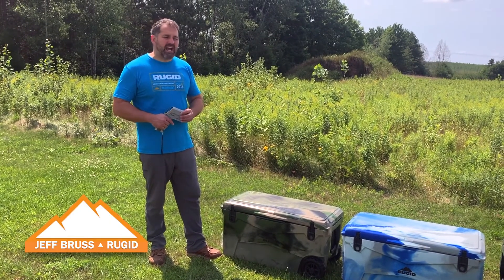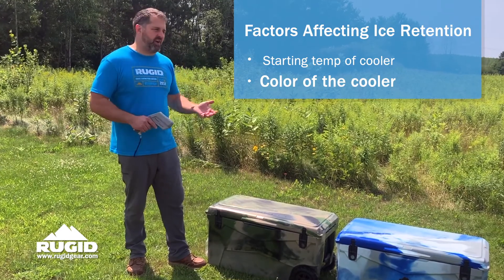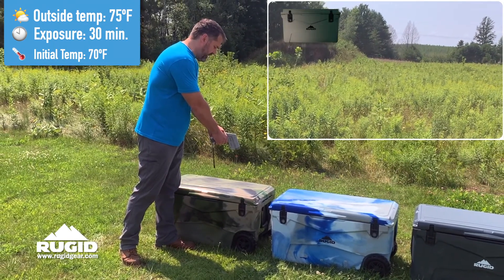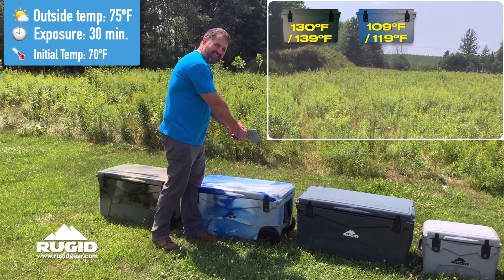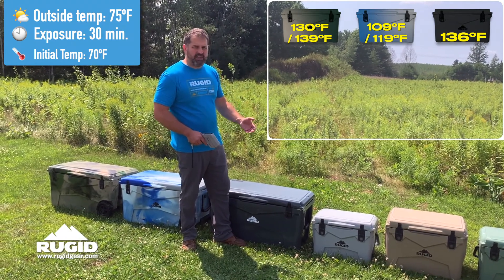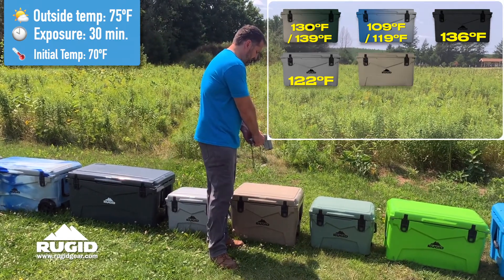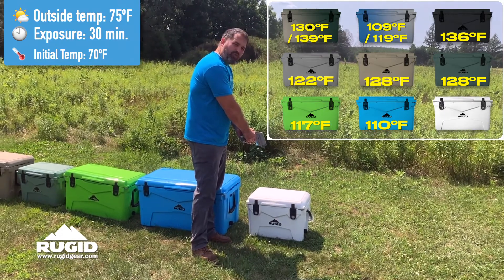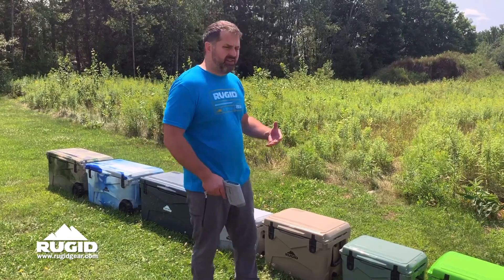What color cooler keeps ice the longest? RGD tests 9 colors in the sun. What color cooler is best?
The color of your cooler has more to do with ice retention than almost any other single factor. The science behind darker colors and lighter colors tells us that the lighter the color, the cooler the external temperature. So white, naturally, performs best and darker colors perform worse. But how much worse is a dark cooler versus a light cooler color? Watch and find out what colored RGD cooler stays coolest on a hot day. RGD is a veteran-owned company based in Three Lakes, Wisconsin.